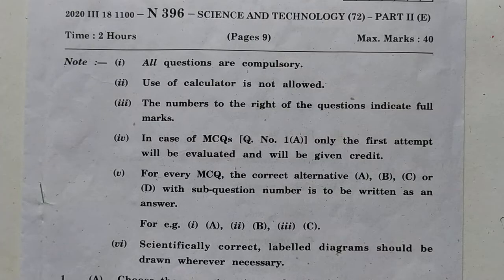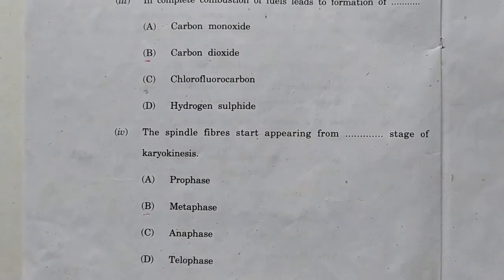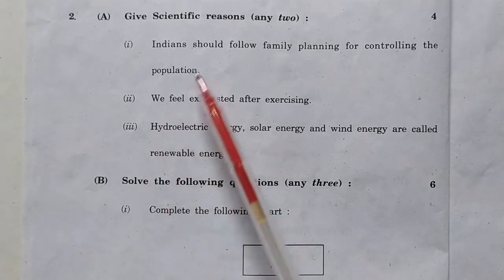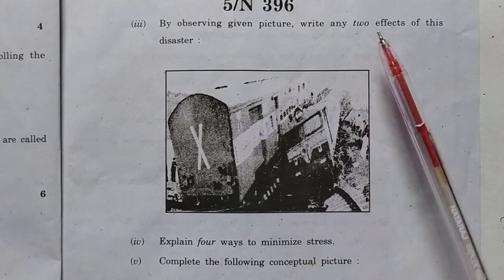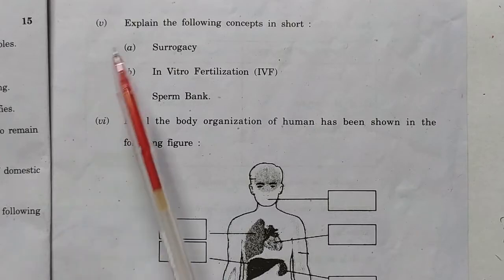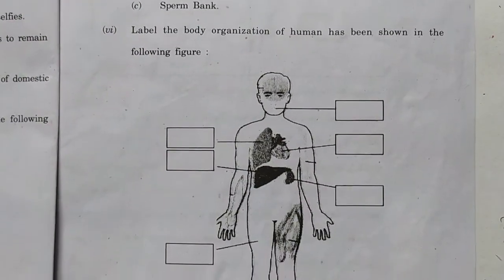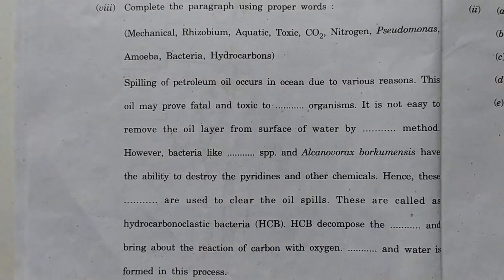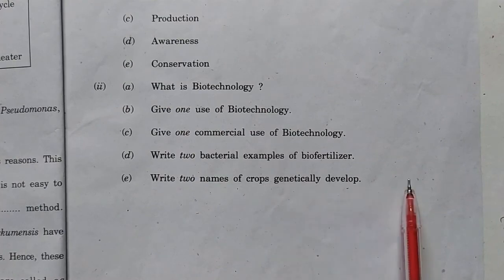Class 10 SSC March 2020 Board Paper Science - 2 Maharashtra Board New Syllabus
Hello Friends Welcome to Krishna Tutorial (Something is Different).

This video is for 10th class students of SSC Maharashtra board, CBSE Board and all other Boards who wants to learn Mathematics (Geometry and Algebra).

In this video we have discussed Class 10 SSC March 2020 Board Paper Science - 2 Maharashtra Board New Syllabus.

Books You Must Read to Become Successful in Your Life :-

1) 7 Habits of Highly Effective People in Hindi
2) 7 Habits of Highly Effective People in English
3) How To Win Friends and Influence People in Hindi
4) How To Win Friends and Influence People in English
5) Rich Dad poor Dad in Hindi
6) Rich Dad Poor Dad in English
7) The Richest Man In Babylon in Hindi
8) The Richest Man In Babylon in English
9) The Alchemist in Hindi
10) The Alchemist in English
11) How to Stop Worrying and Start Living in Hindi
12) How to Stop Worrying and Start Living in English
13) The Power of Habits in Hindi
14) The Power of Habits in English
15) Start With Why? in Hindi
16) Start With Why? in English
17) The Power of Subconscious Mind in Hindi
18) The Power of Subconscious Mind in English
19) The Greatest Salesman in the World in Marathi
20) The Greatest Salesman in the World in Engish
21) The Four Agreements in Hindi
22) The Four Agreements in English
23) Think and Grow Rich in Hindi
24) Think and grow Rich in English